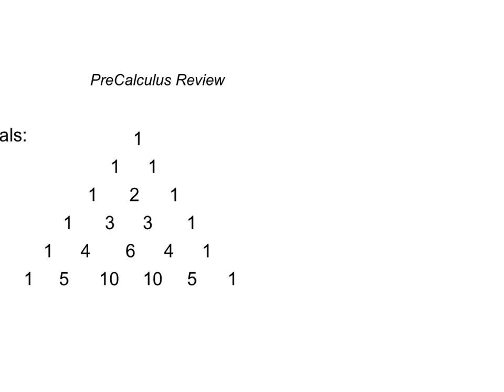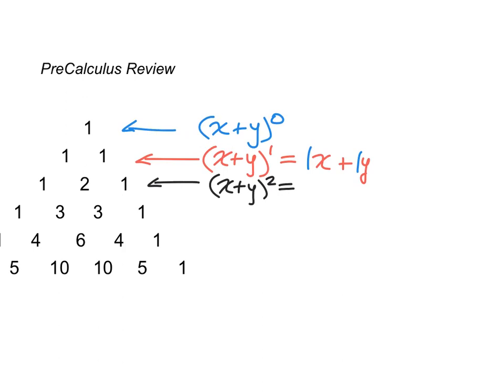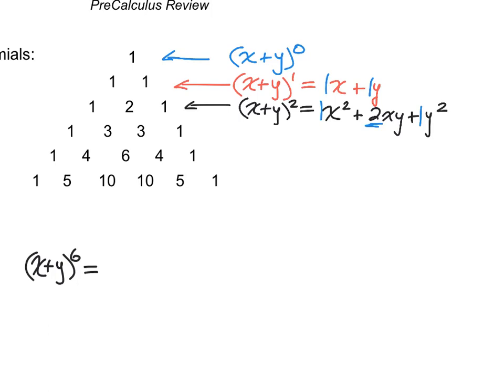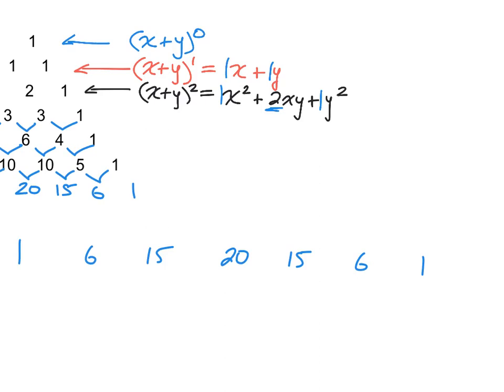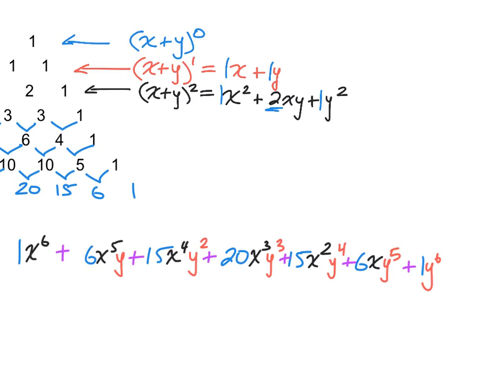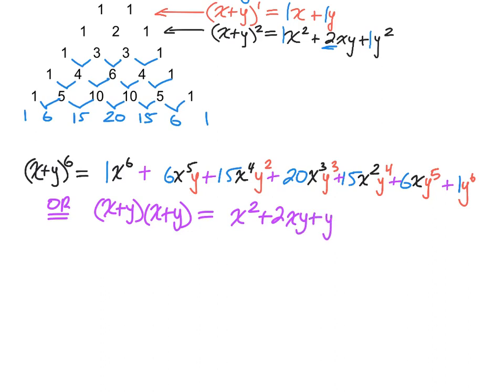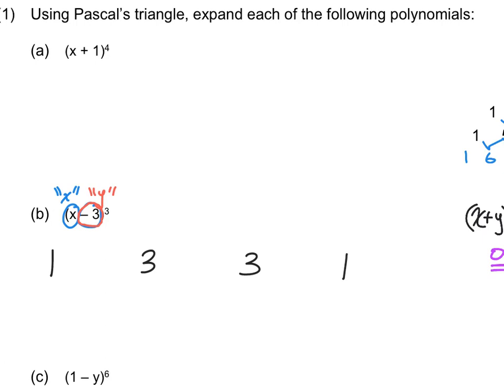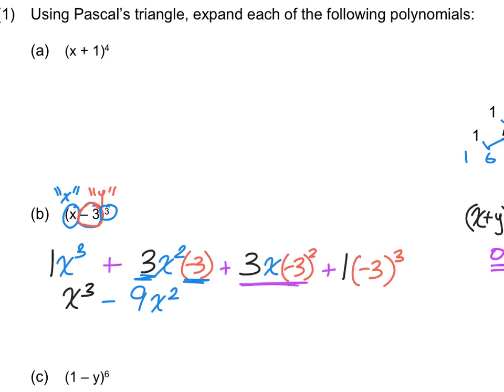PreCalc Review p1